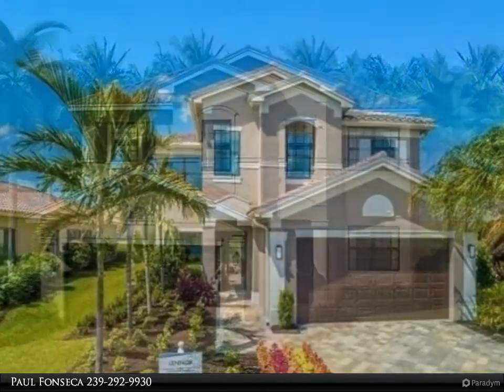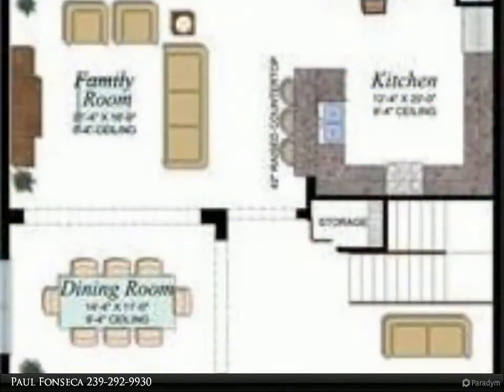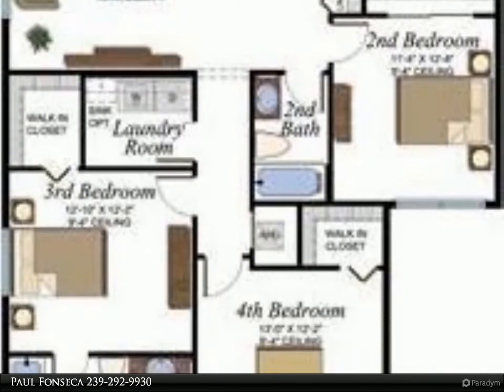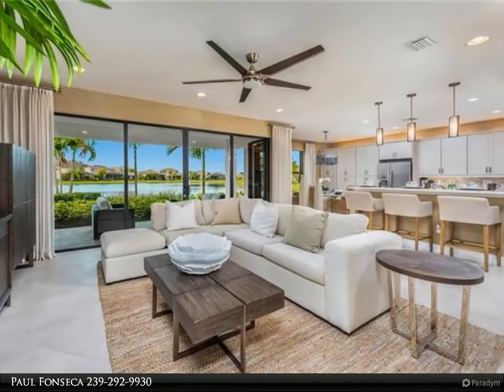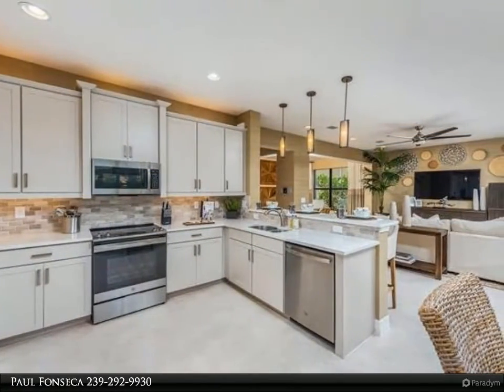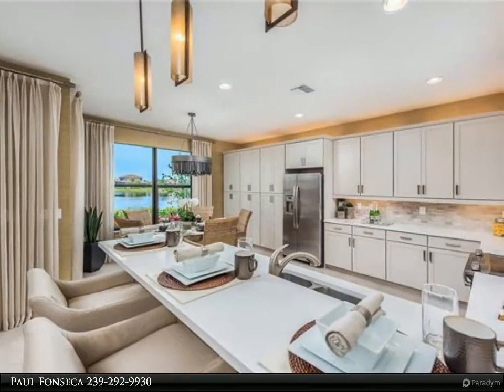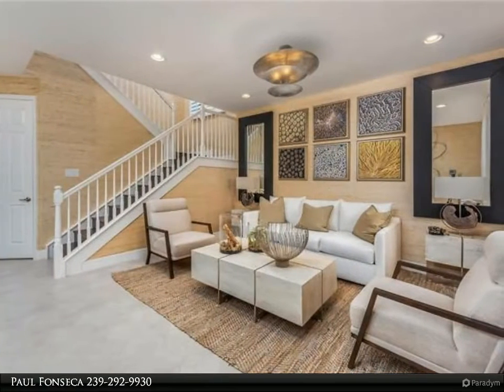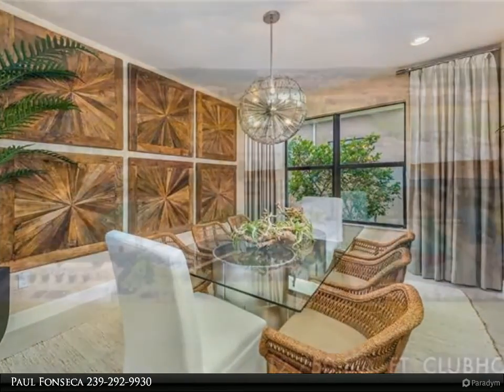Berkshire Hathaway HomeServices Florida Realty - 11513 Foxbriar LN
This is NEW CONSTRUCTION in Marina Bay that will be READY FOR A AUGUST/SEP 2020 MOVE-IN! Marina Bay is a Luxury community centrally located on the Treeline corridor close to everything from Dining, Shopping, Entertainment, and Airport! This LENNOX FLOOR PLAN offers over 3,300 square feet of living space with 5 bedrooms plus Loft, 4 Full Baths and a 2 Car Garage. Many UPGRADES have been selected to go into this Gorgeous Home! At the heart of Marina Bay is a 12,491 square foot clubhouse and an array of lifestyle amenities for you to enjoy year-round. There are endless ways to stay fit and active, with a fully-equipped fitness center, aerobics studio, and indoor sports court for basketball, volleyball or any activity imaginable. The clubhouse also boasts a social hall for events with neighbors and friends, and a catering kitchen for your convenience. Kids will love playing in the game room, and there is also a card room for poker other favorites. A variety of outdoor amenities are sure to impress, like a resort-style pool, lap pool, tennis, party pavilion and more. All prices are subject to increase without notice. PHOTOS ARE OF MODEL AND FOR REFERENCE ONLY.

Paul Fonseca
Berkshire Hathaway HomeServices Florida Realty